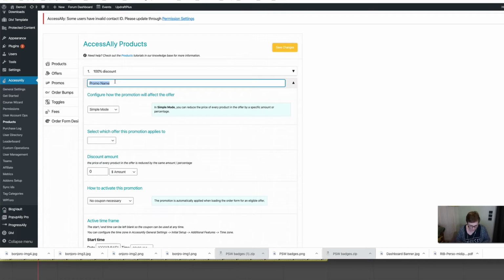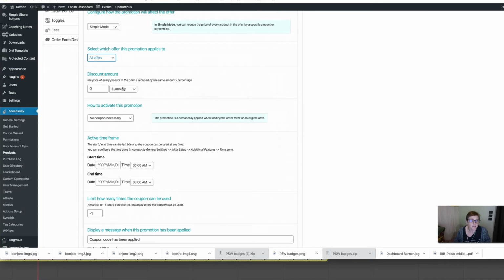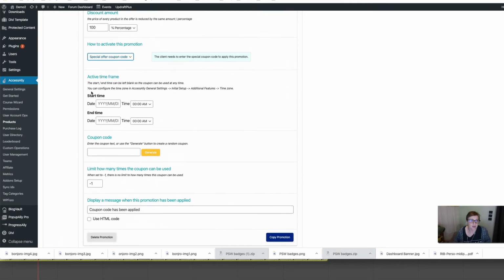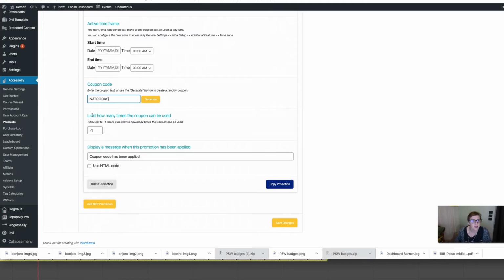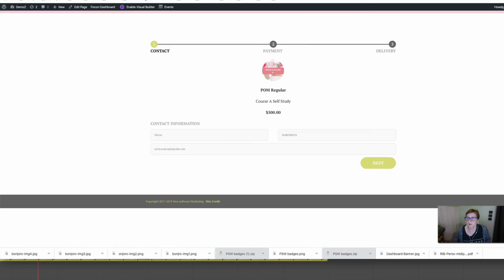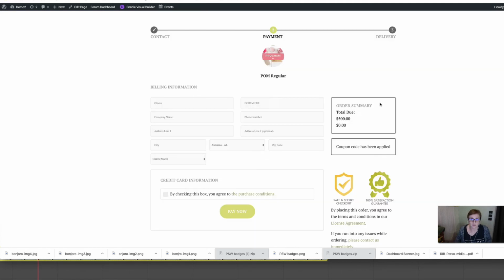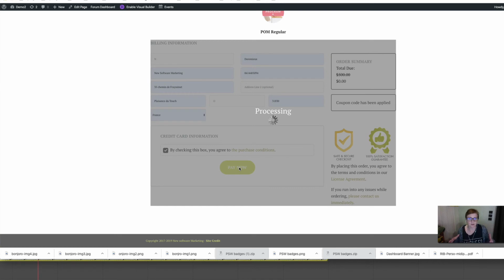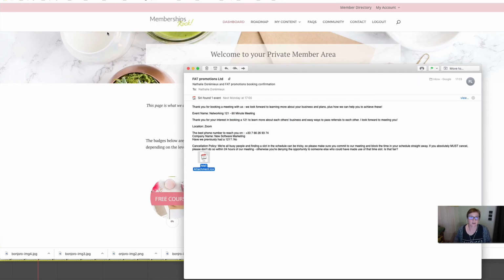AccessAlly Tutorial - AccessAlly Coupons- Using 100% discount to test your setup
In this video I share with you how I use the coupon feature in the AccessAlly membership plugin to test our setup during our delivery calls with our clients on the Membership Launch Box

AccessAlly is the membership solution that we choose and recommend to most of our clients.